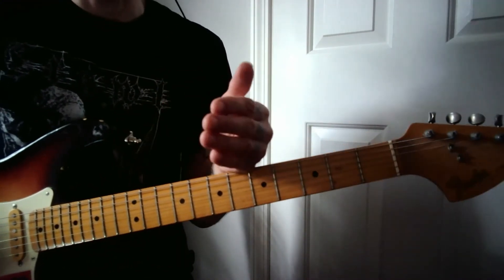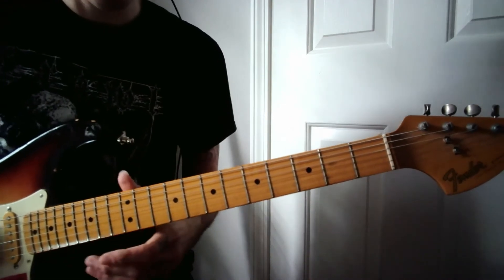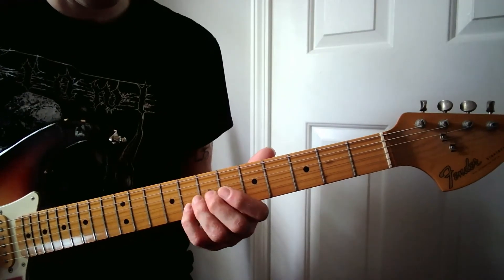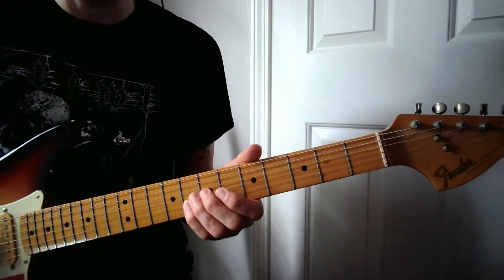Sisters of Mercy Guitar Lesson : How to Play Alice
In this lesson, I go over how to play Alice by The Sisters of Mercy as it appears on Some Girls Wander by Mistake.

Need some help learning this? I teach 1-on-1 lessons online.